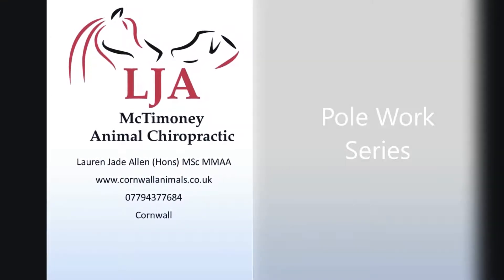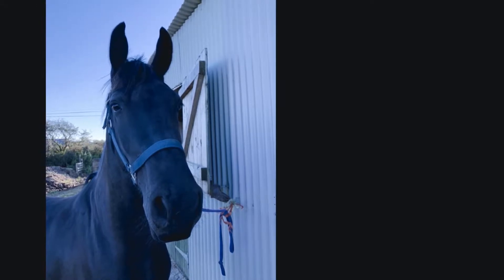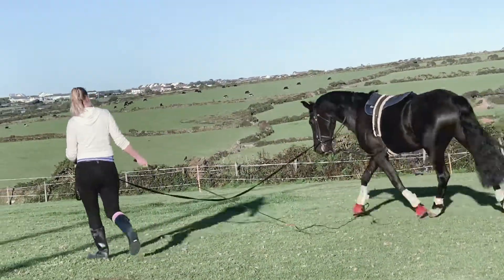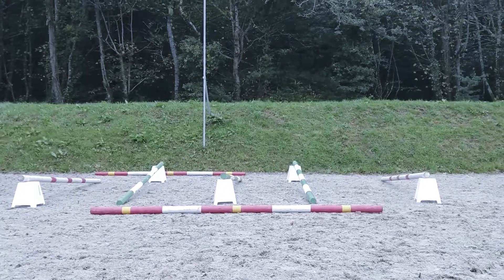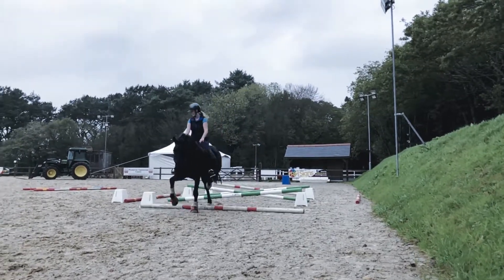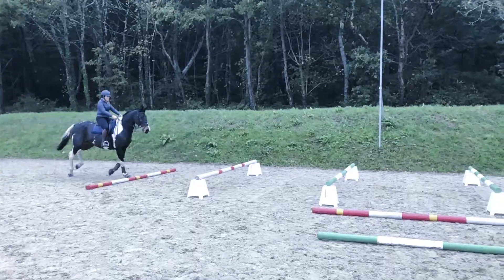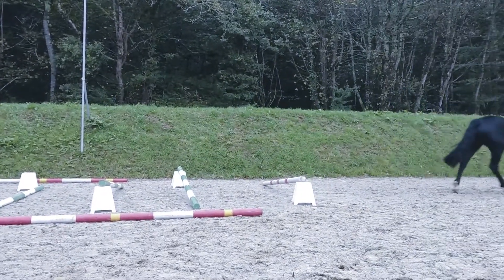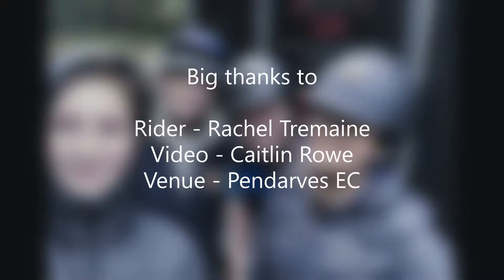Pole Work Series - 5 Cavaletti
An LJA McTimoney Anima Chiropractic and A.P Equine and Canine collaboration
The information provided and exercises demonstrated in this video clip are for general information purposes only and do not constitute professional advice and cannot be relied upon as such. LJA McTimoney Animal Chiropractic and A.P Equine and Canine cannot be held responsible for any action or inaction taken in reliance on the contents of this video. Appropriate professional advice should be taken on an individual case by case basis before any action is taken or exercise copied.